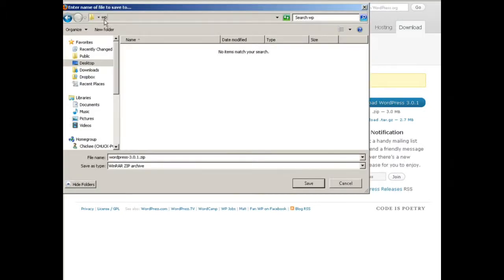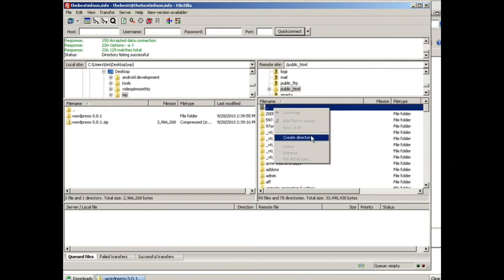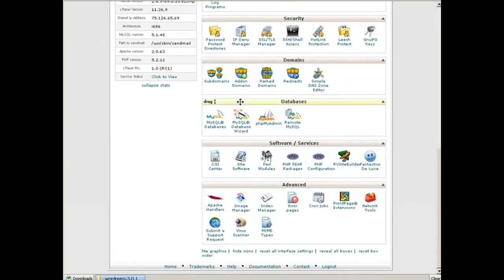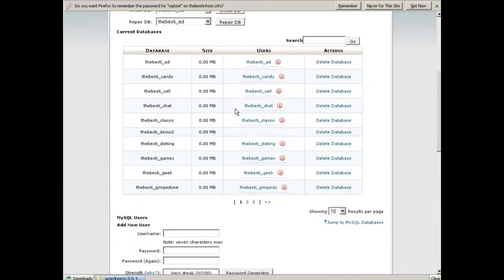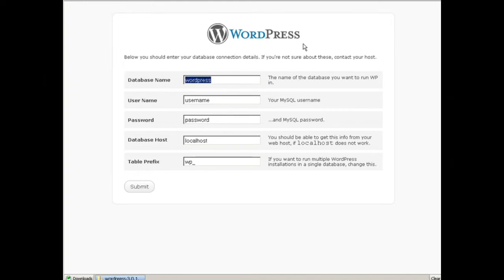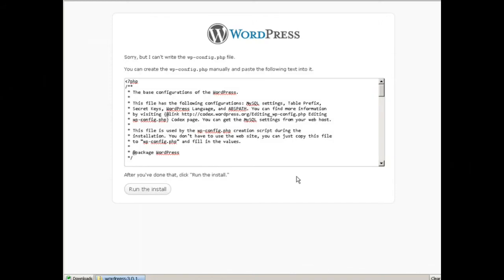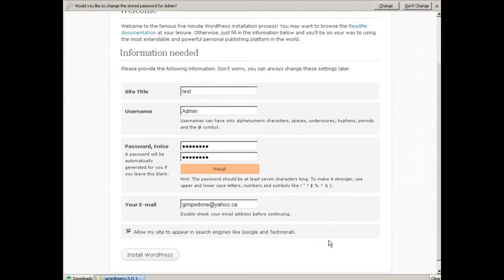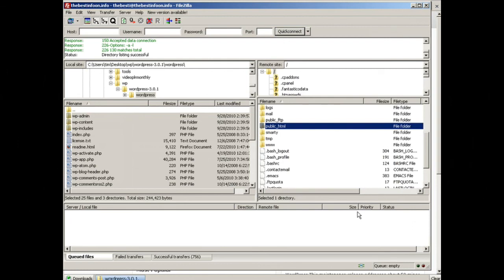How To Install Wordpress - An Easy Way To Install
and Download Your Free $100K Online Business Sales Funnel Mindmap and Training Video for FREE!